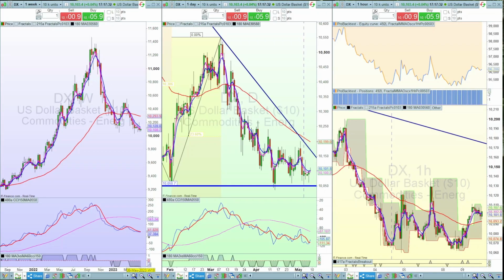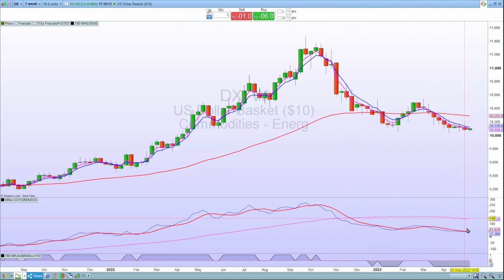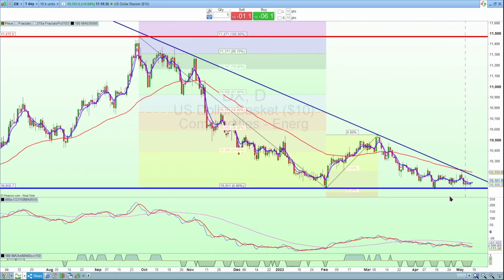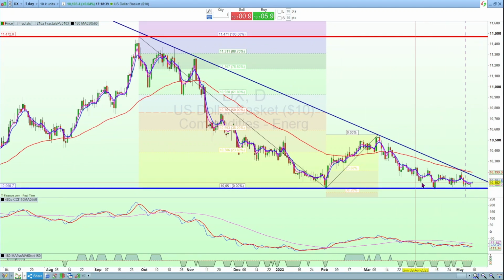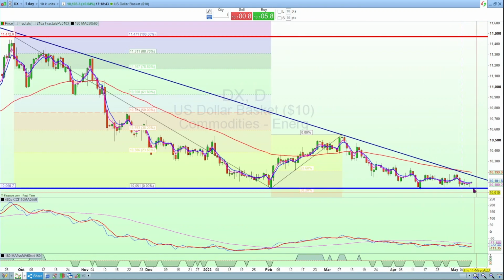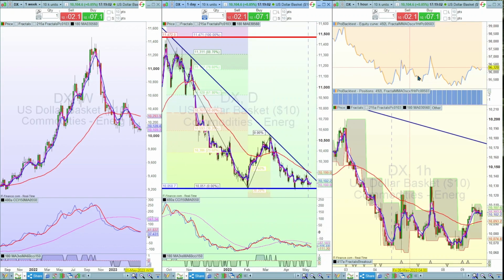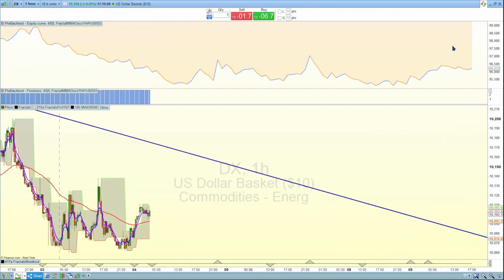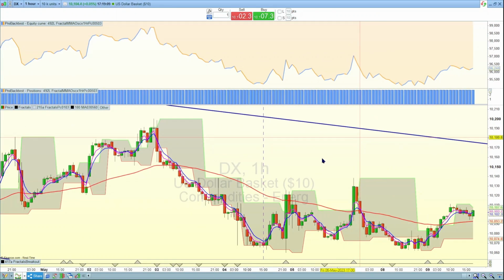US Dollar Technical Analysis May 09 2023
US Dollar Technical Analysis May 09, 2023 using Stochastic and Commodity Channel Index.

Don't forget...

Things
to consider:

Remember...